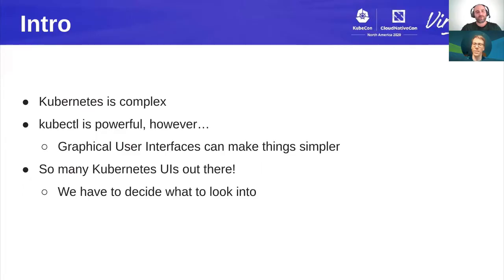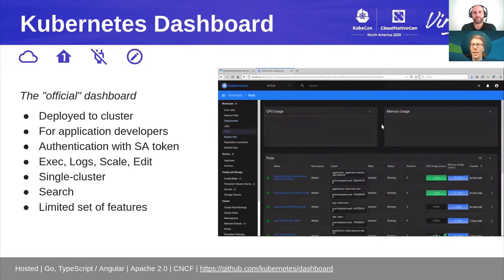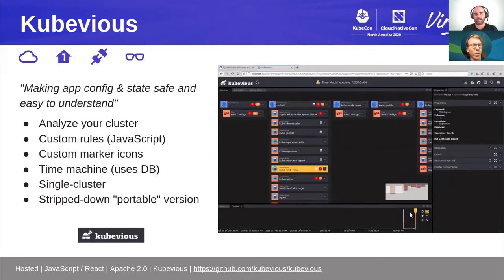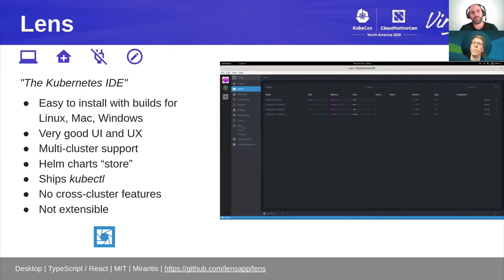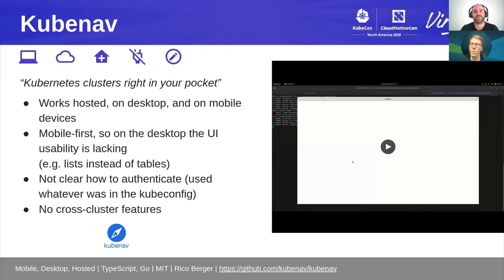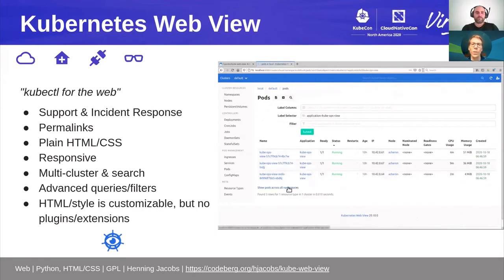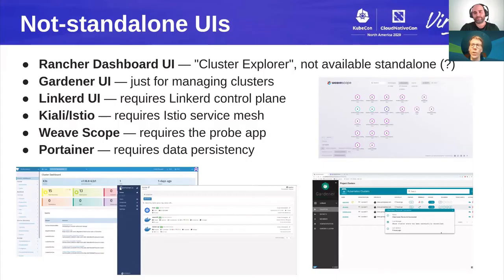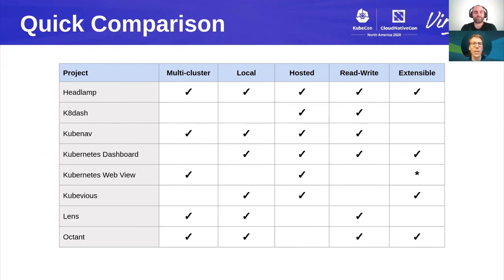A Walk Through the Kubernetes UI Landscape - Joaquim Rocha, Kinvolk & Henning Jacobs, Zalando SE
Working with Kubernetes clusters and workloads can be overwhelming, both for operators, as well as application developers. While kubectl is the de-facto standard interface to interact with Kubernetes' API, a graphical user interface can provide a better experience for newcomers and advanced users alike. This talk will look at the current landscape of Open Source Kubernetes web and desktop UIs, including Kubernetes Dashboard, Lens, Octant, Kubernetes Web View, and Headlamp. Particularly, how different dashboards are built, for what purpose they can be used, and how they compare in terms of functionality, so attendees can get the most out of the vast landscape of Kubernetes UIs.